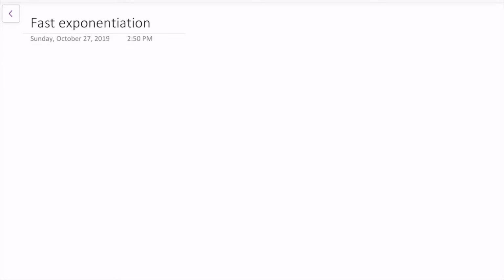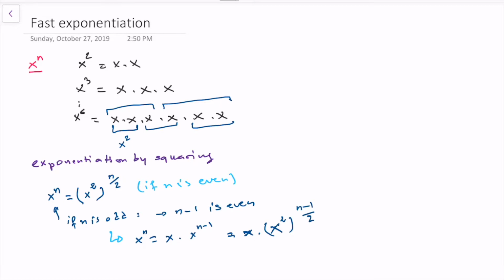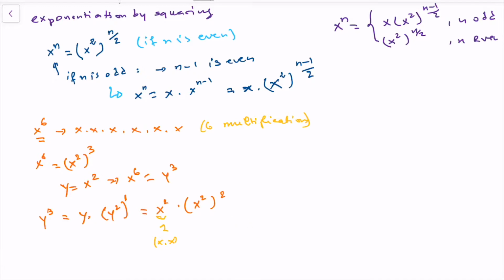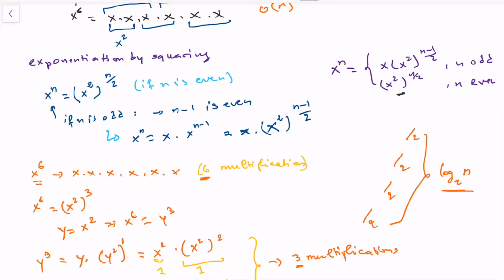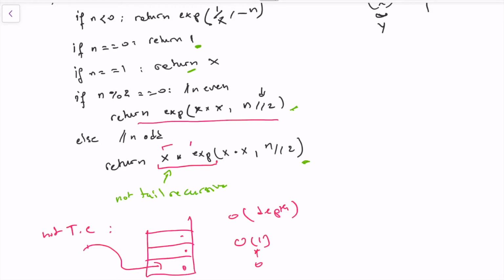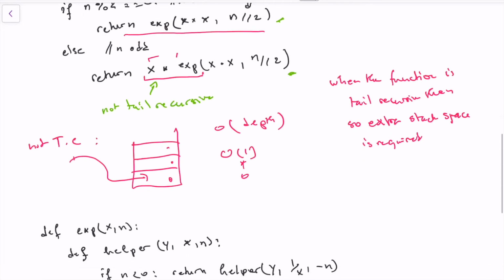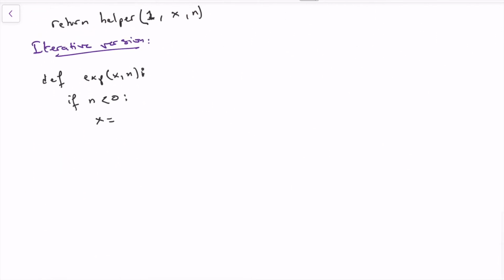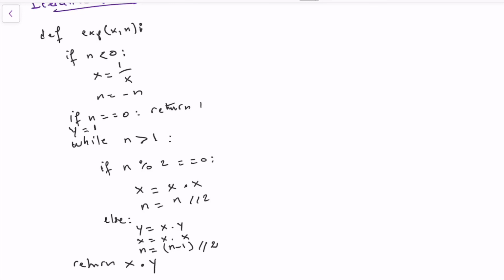Explanation and Implementation of Fast Exponentiation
Fast exponentiation or Exponentiation by squaring